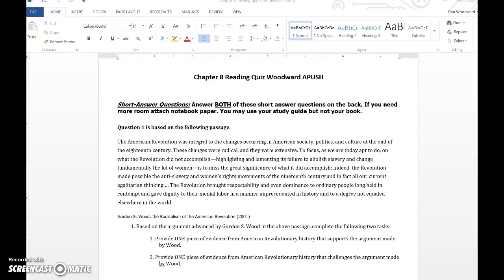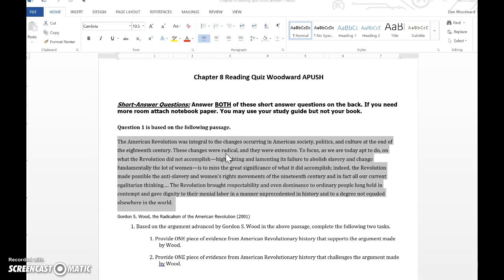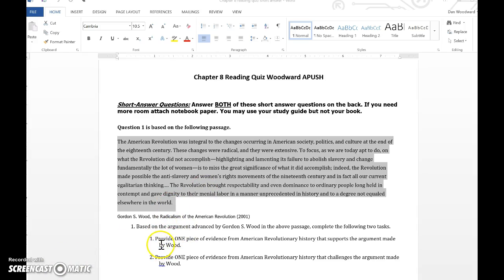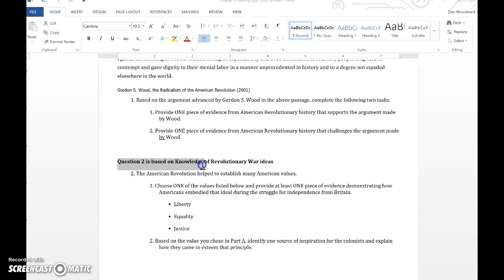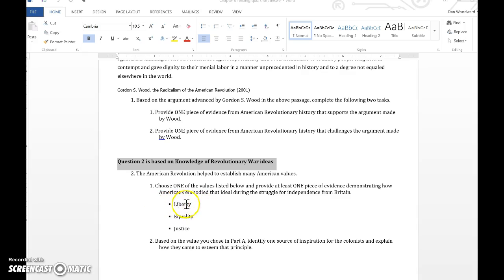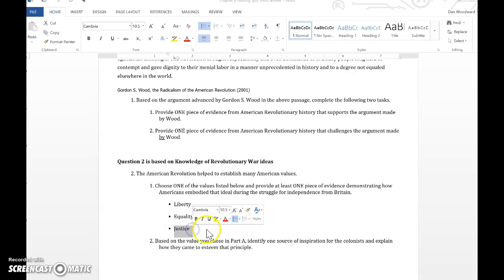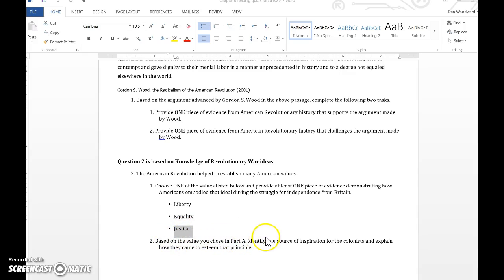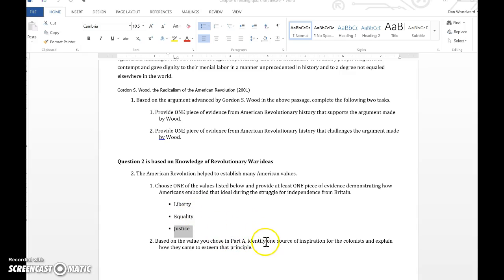Chapter 8 Reading Quiz Tutorial APUSH Woodward